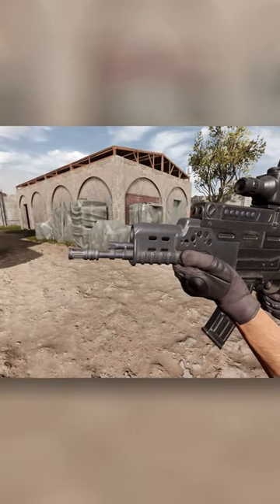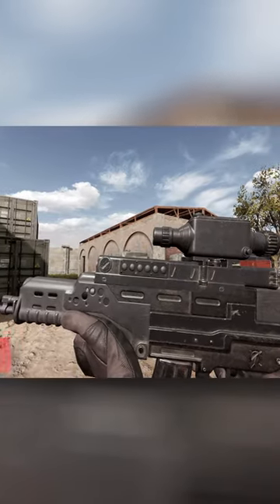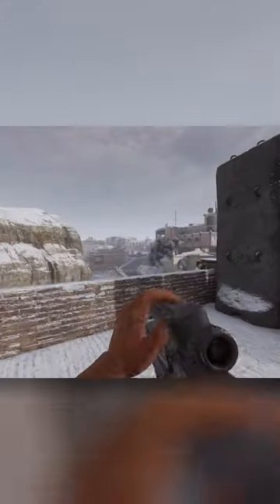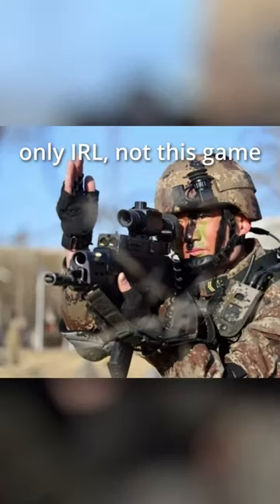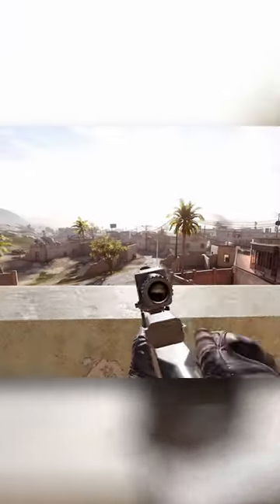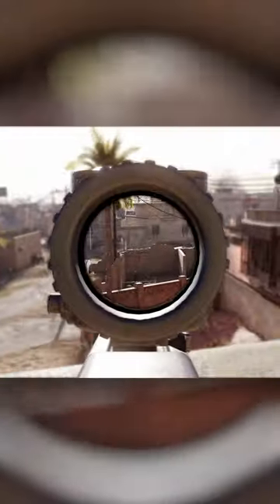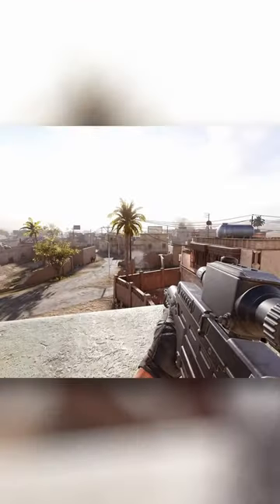Does any other game have this gun?